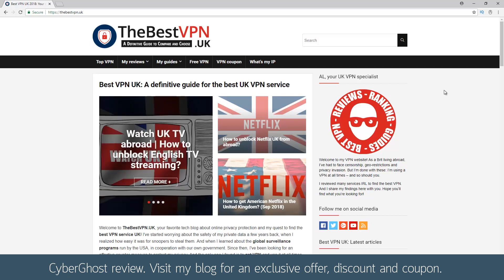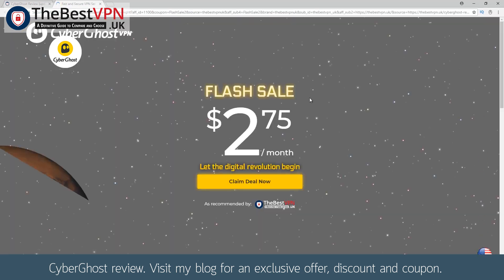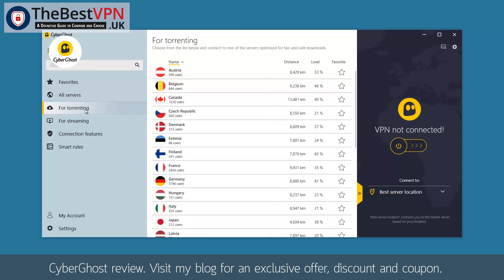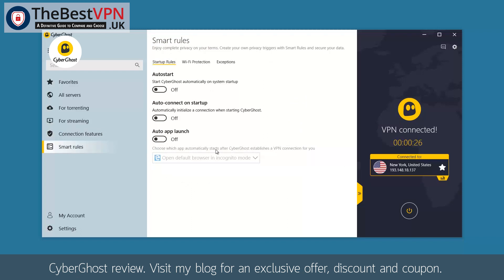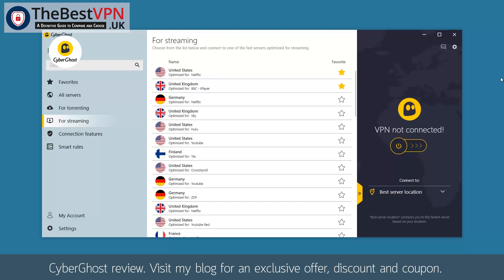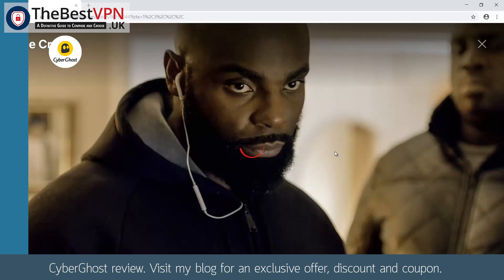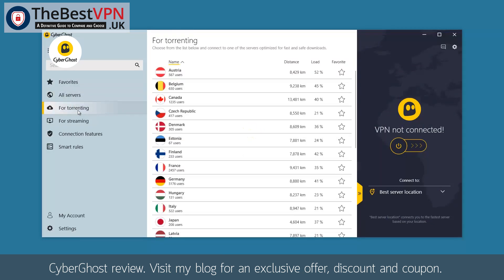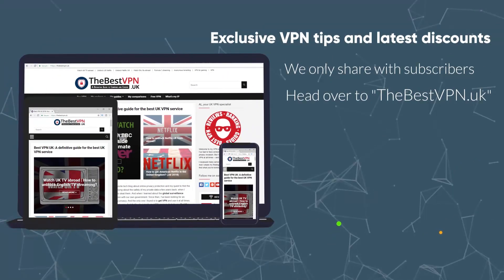CyberGhost VPN review (Latest version 2019)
CyberGhost VPN is a Romanian service and one of the veterans of the industry. It's very popular in Germany and it's gaining users worldwide. Maybe that explains why it's also in my top 5 VPN.

Another explanation might be that it's one of the cheapest providers on the market. And if you're on a budget, you should definitely consider trying Ghost VPN - you won't be disappointed.

While it's not the fastest VPN, it allows streaming from the major platforms and torrenting. So turn the VPN connection on and enjoy browsing the web anonymously!

If you aren't tech savvy, CyberGhost is a great solution with its pre-configured profiles. Simply install their app (available on Windows, Mac, Linux, iOS, and Android) and pick an activity to get started.

In my video review, I review the main benefits of CyberGhost. And I reply the most popular questions: Is the service safe? Does it unblock Netflix? Is it torrent-friendly?

For the complete review of all features, read the original article